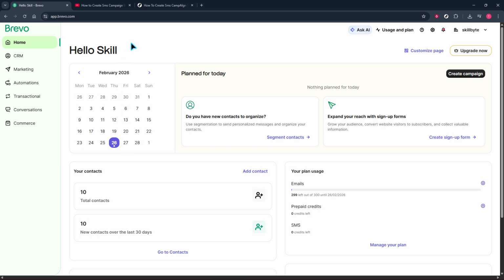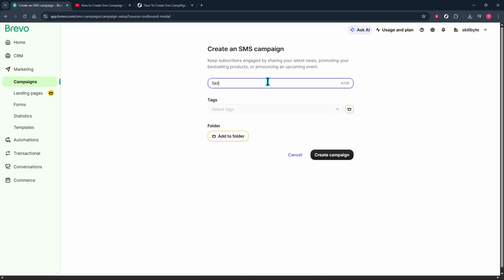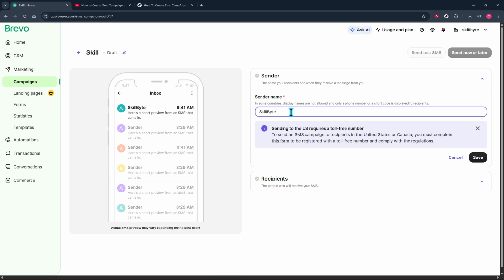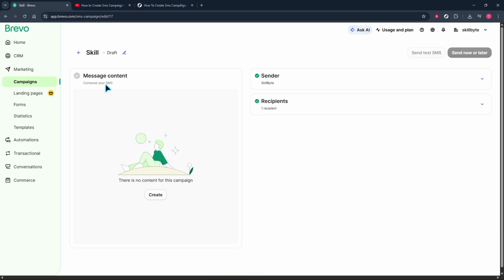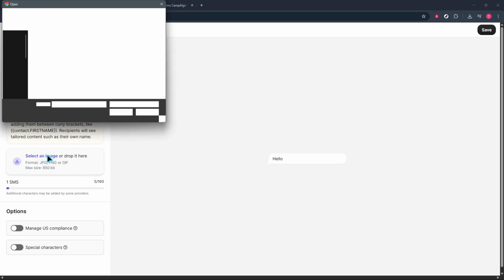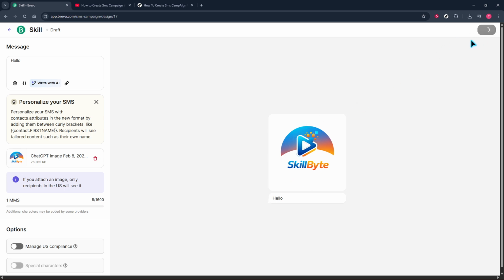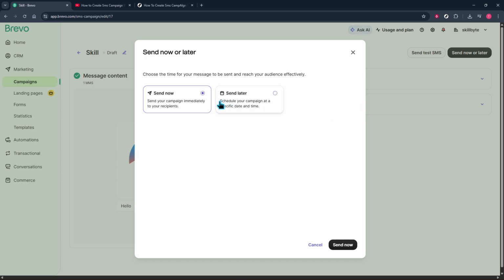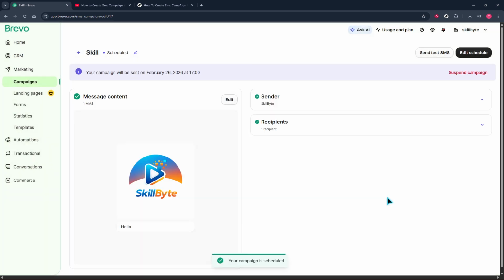How To Create SMS CampAIgn With Brevo [2026 Guide]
How To Create Sms CampAIgn With Brevo